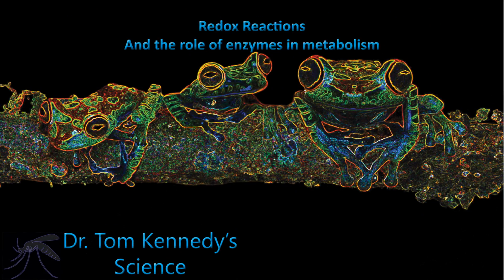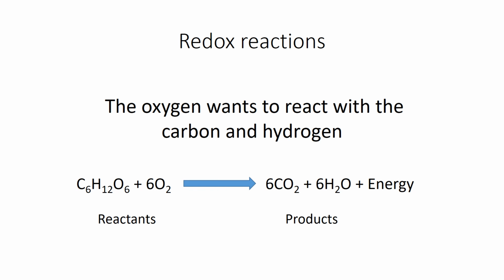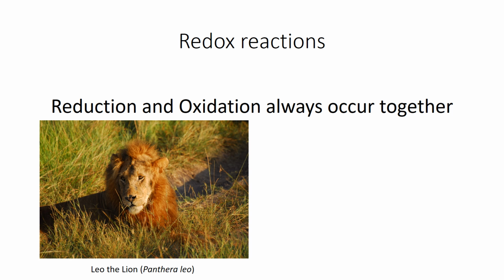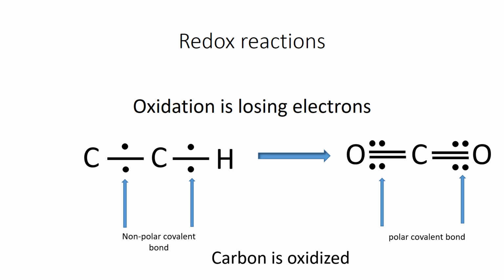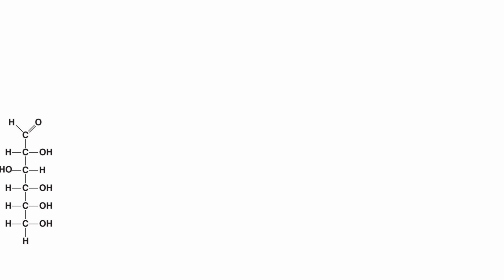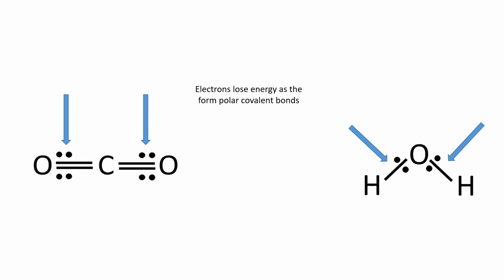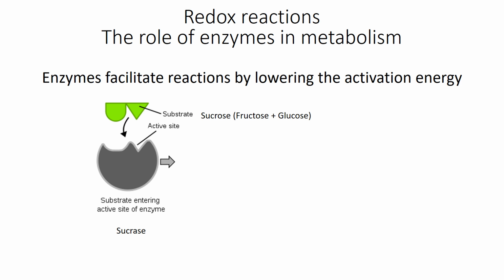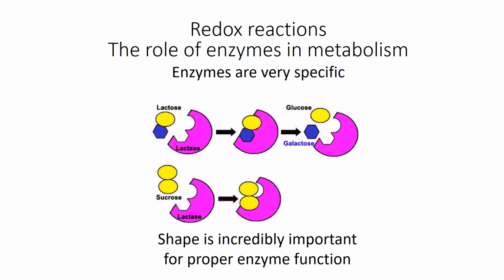Redox reactions and the role of enzymes in metabolism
Did you know that fire, cellular respiration and photosynthesis have something in common? They are all types of redox reactions. In this video, learn  why some reactions give off energy, while others require energy. Also learn how our metabolism depends on redox reactions and the enzymes that make them happen.